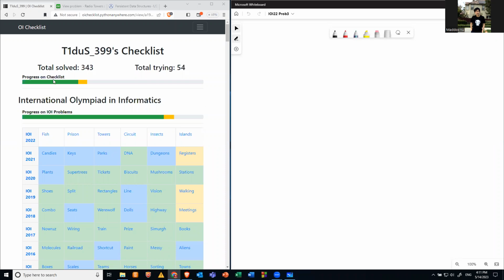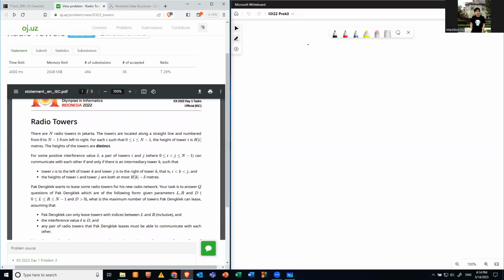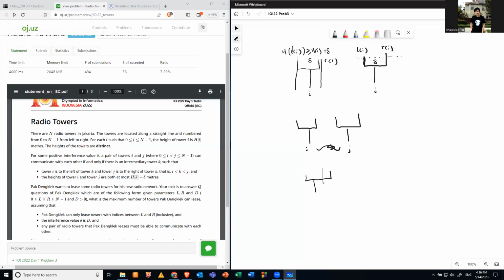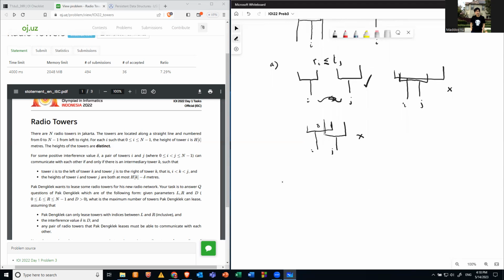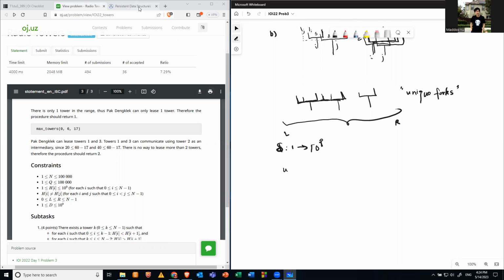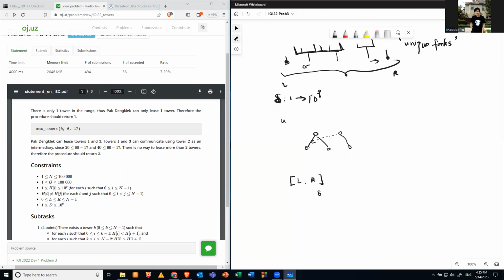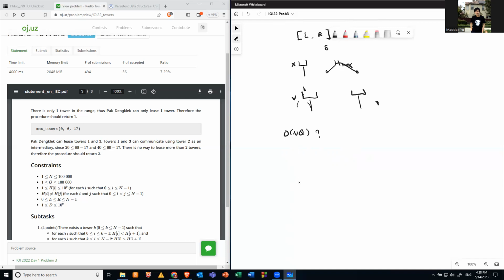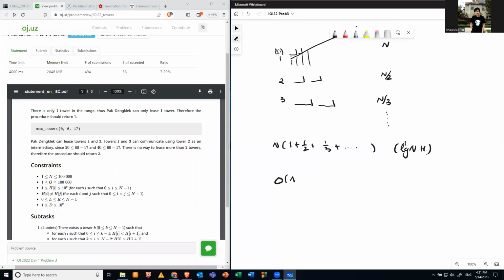IOI 2022, Day 1, Problem 3, Radio Towers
explanation of IOI 2022, Day 1, Problem 3, Radio Towers

Algorithm used:
Persistent Data Structures